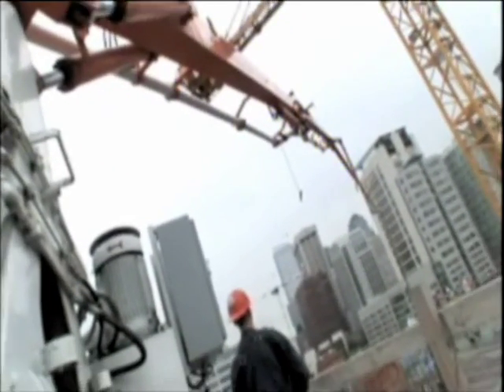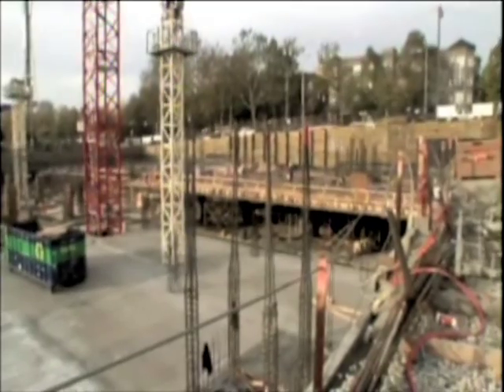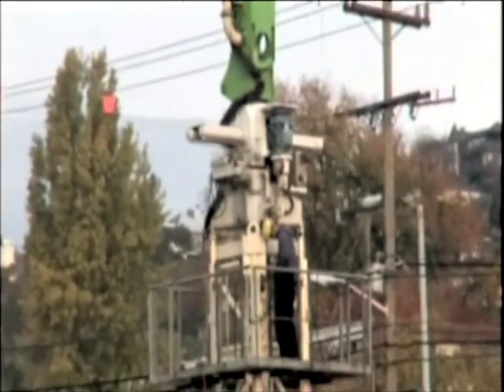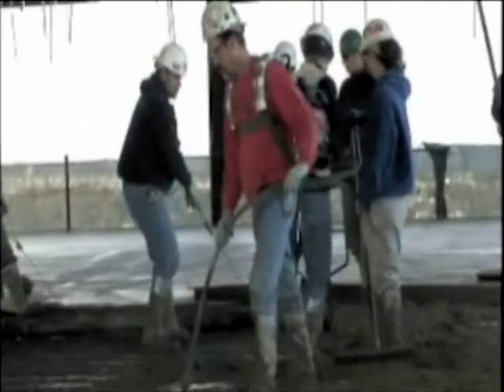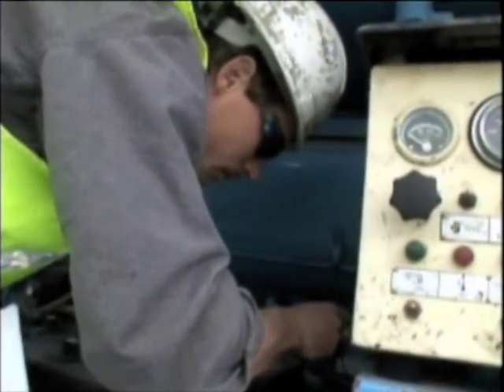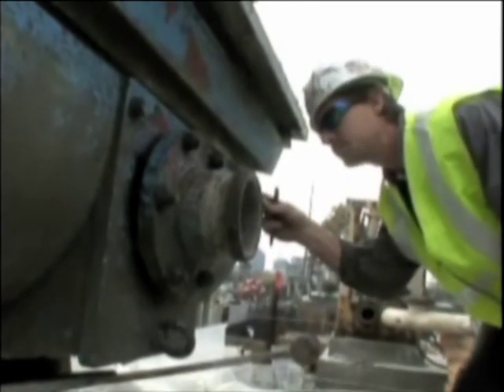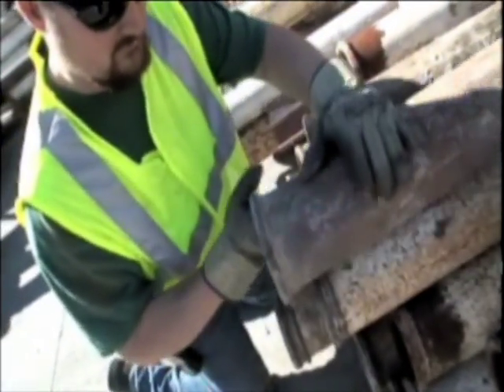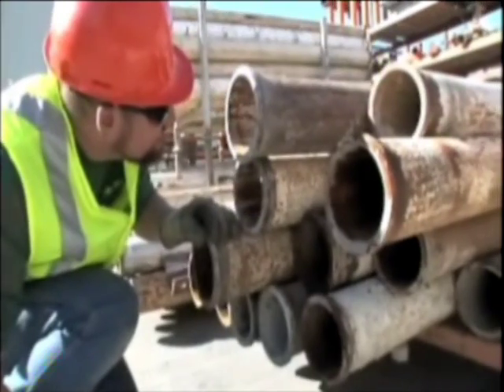High Rise Placement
A must have for any company that uses placing booms. This video features inspection, setup, operation and cleanout of a placing boom and documents the latest evolution in technology and procedures for a typical high-rise project. English/Spanish Version